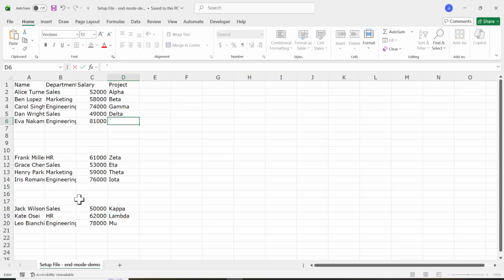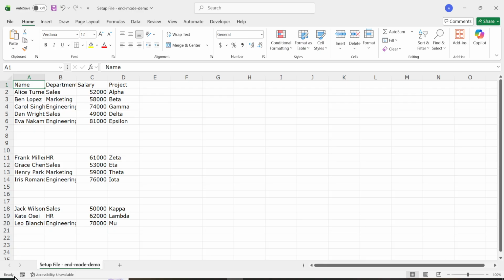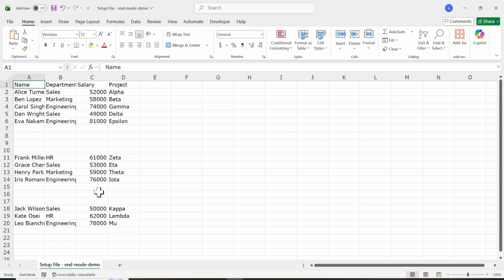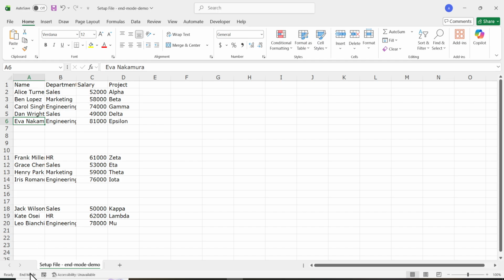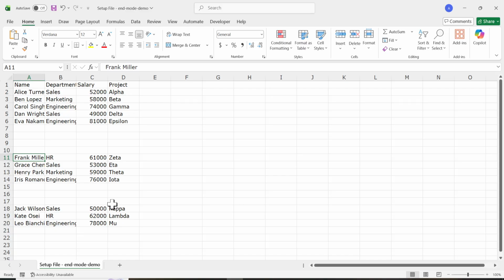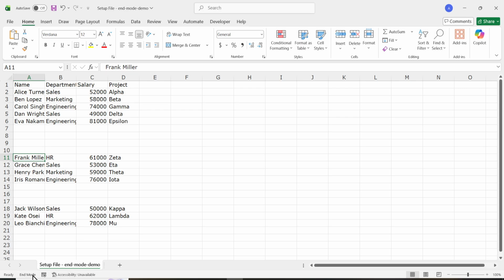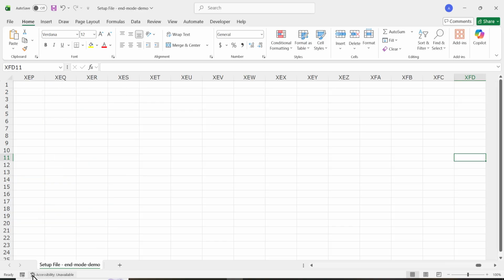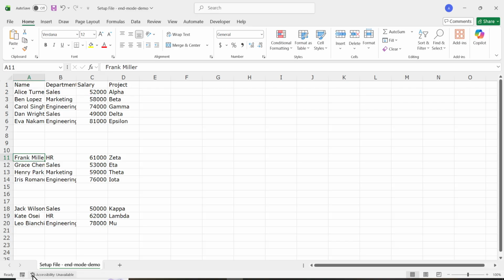How to Change End Mode in Excel (Navigation Toggle Tip)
Ever found yourself scrolling forever through a long Excel sheet just to land on the last filled cell in a column? End Mode in Excel is the shortcut that fixes that, and most people never touch it because the status bar cue is easy to miss. In this walkthrough, you will learn how to toggle End Mode on, use a single arrow key to jump through your data, and cancel it cleanly when you change your mind.

Covered inside:
→ Spotting the End Mode indicator in the bottom left status bar
→ Pressing End once then Down Arrow to jump from A1 to the last filled cell in a block
→ Using End plus Down Arrow a second time to leap across empty rows into the next block
→ Cancelling End Mode manually by pressing End twice with no cursor movement
→ Jumping sideways with End plus Right Arrow to reach the last filled column in a row
→ Resetting back to A1 with Control plus Home after sideways navigation

Do you lean on End plus arrow keys for gap jumping, or do you stick with Control plus arrow for the same moves? Drop your preference in the comments.